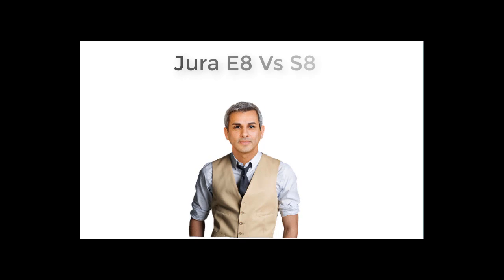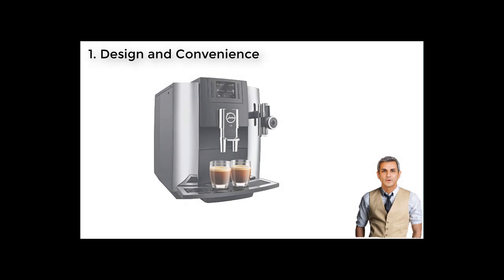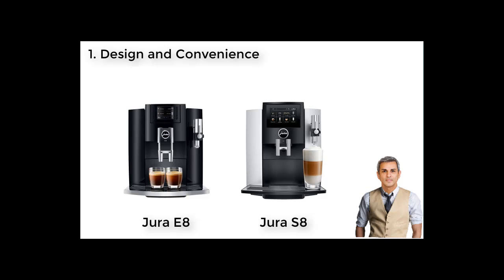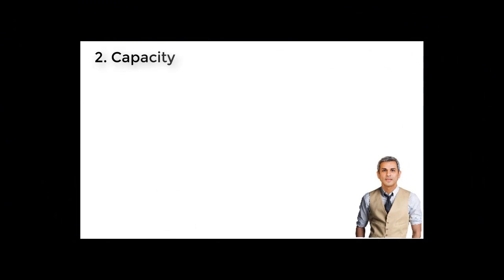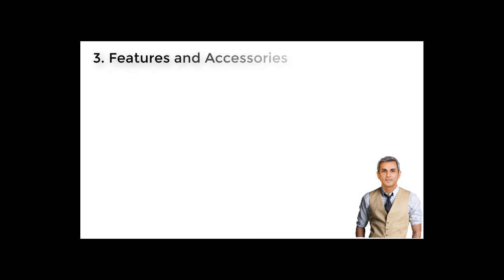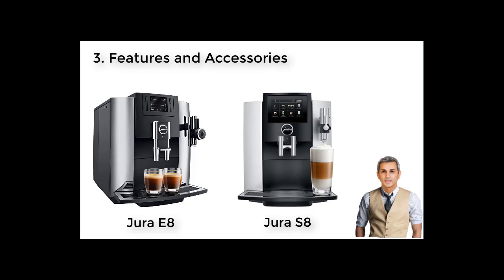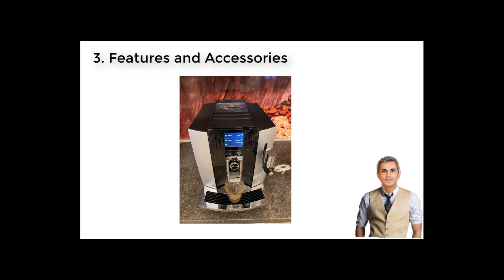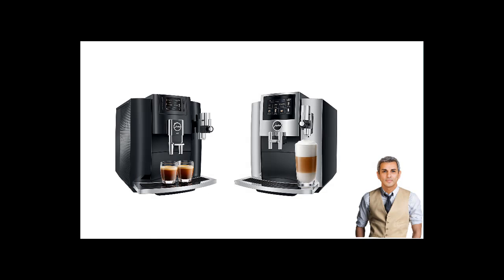Jura E8 Vs S8: Reviews and Comparison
Click on this link to read the in-depth review and buy the model you would like to buy

Title: Jura E8 Vs S8: Why People Love The E8 More

Jura E8 and S8, which one should you pick? Many people advise you to choose E8, but you are still hesitating. Watch this video to know why it is the winner.

Keywords You Can Find on Youtube and see my CHANNEL:
Jura E8 Vs S8
Jura S8 Vs E8
Jura E8 Review
Jura S8 Review
Jura E8 or S8